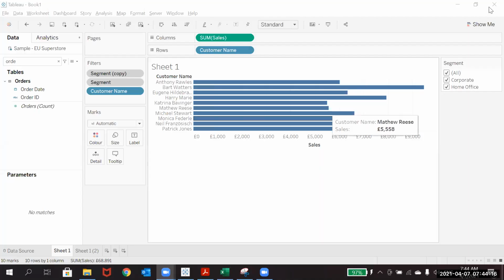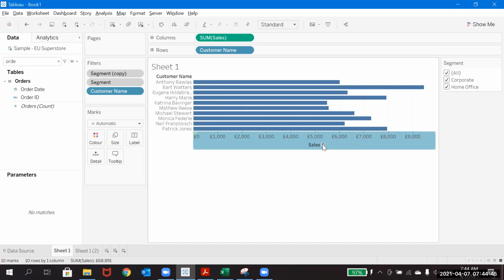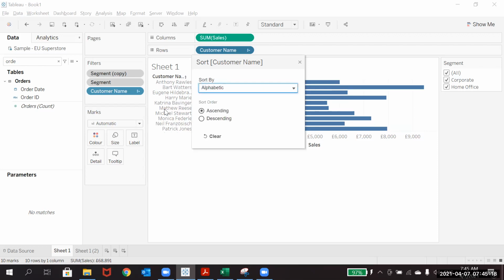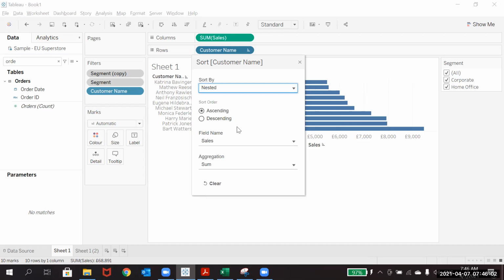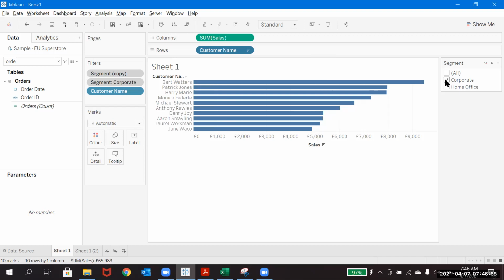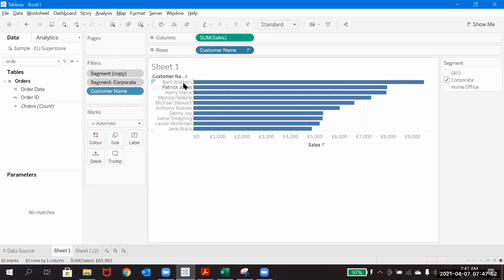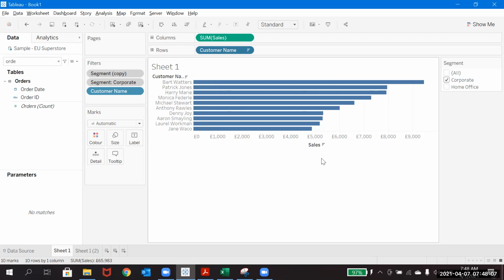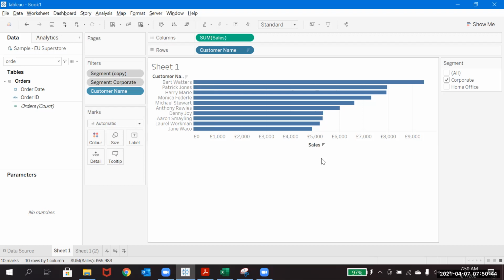Sorting in Tableau | PV Brothers Learning Hub | Prasad Vamsi